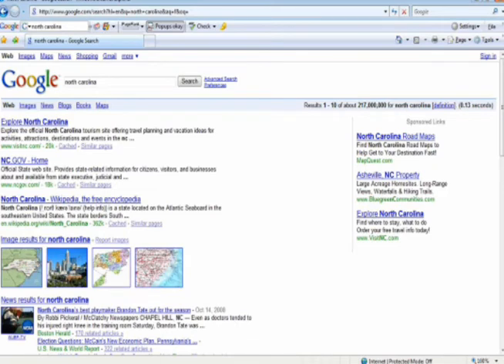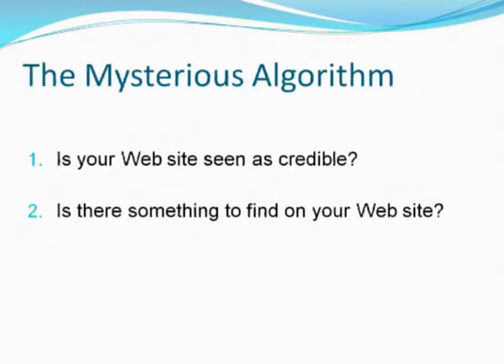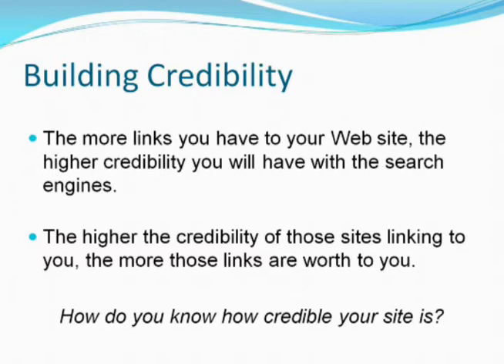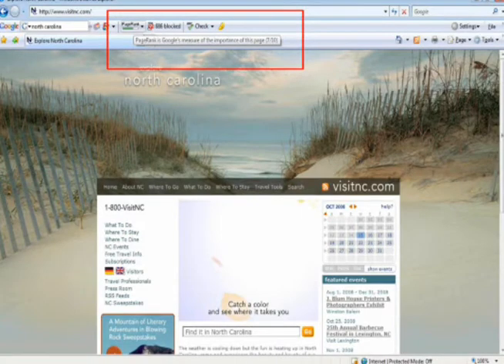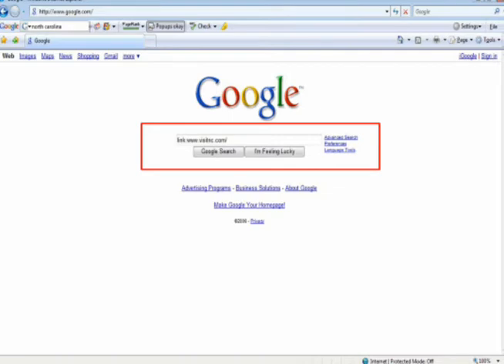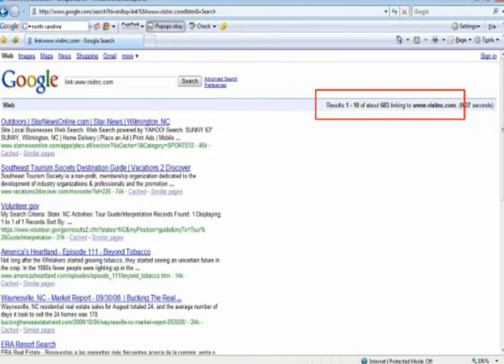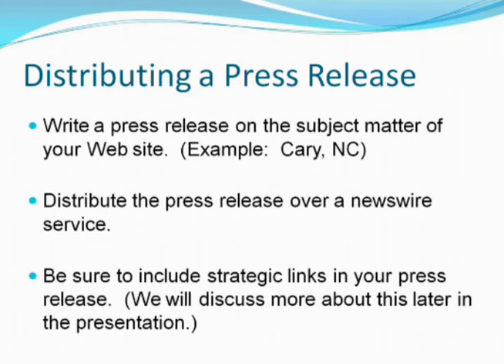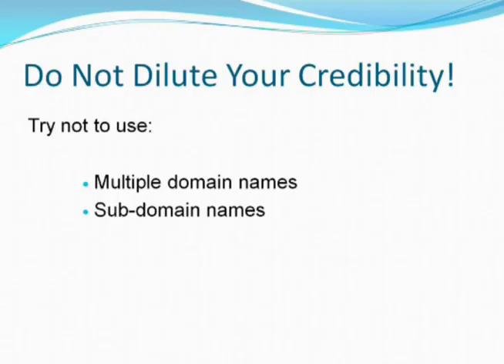Part 1: Search Engine Optimization 101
Webinar:  Search Engine Optimization 101 -- Learn the basics of Search Engine Optimization (SEO).